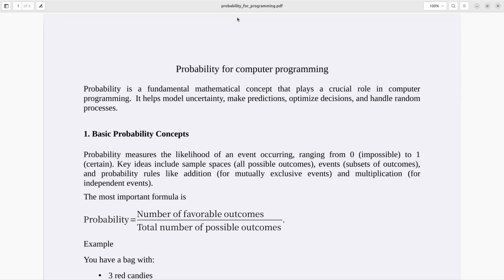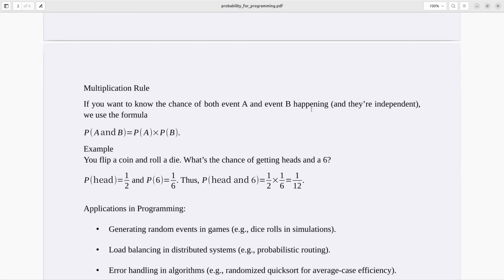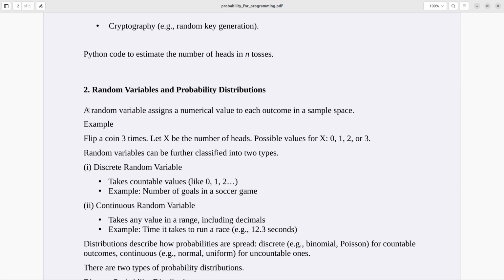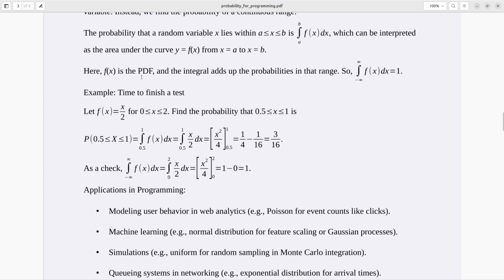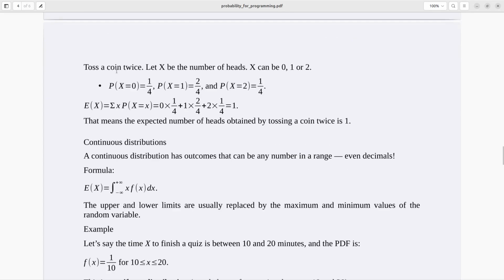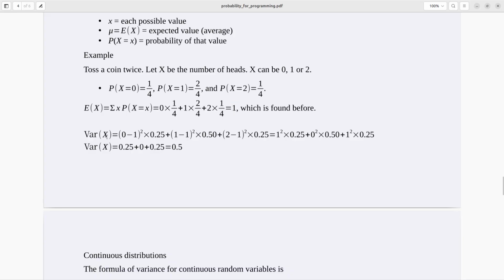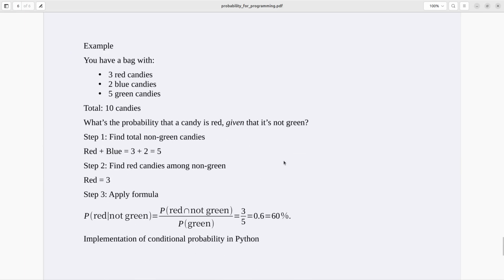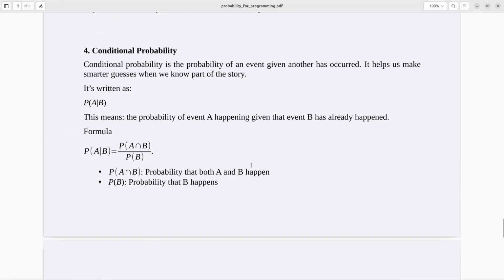Essential probability for computer programming (with Python code)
This video introduces a number of fundamental concepts of probability that helps to model uncertainty, make predictions, optimize decisions, and handle random processes. Python code corresponding to these concepts are also discussed.

The basic probability concept is covered, which involves the definition of probability based on the number of favorable outcomes against that of total possible outcomes. The addition rule and multiplication rule of probability are mentioned too. The concepts of random variables and probability distributions are discussed, with both discrete and continuous ones classified. The expected value and the variance of a random variable are then defined. Finally, the conditional probability is defined and elaborated.

0:40 - Definition of probability
1:32 - Addition rule and multiplication rule
11:13 - Random variables and probability distributions (discrete and continuous)
21:44 - Expected value and variance
33:03 - Conditional probability